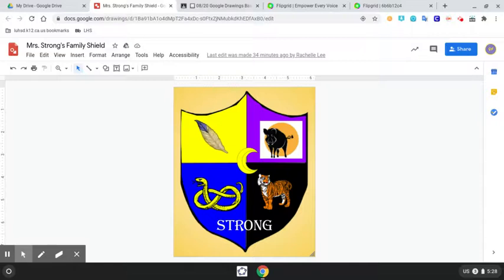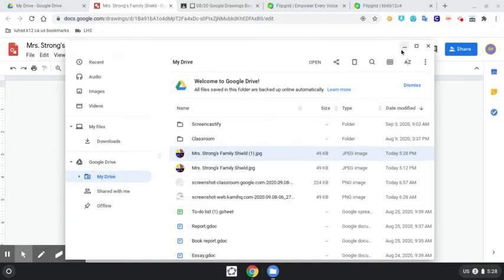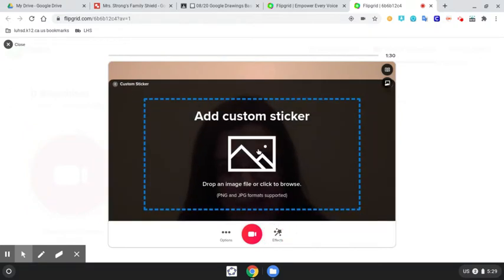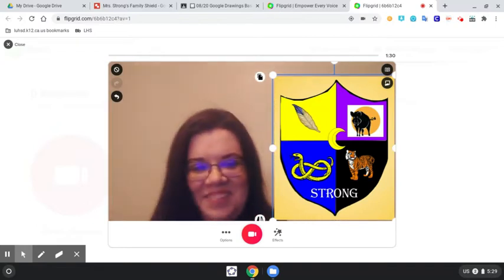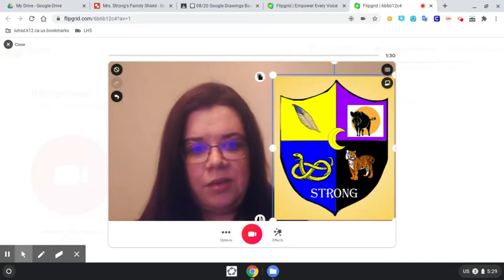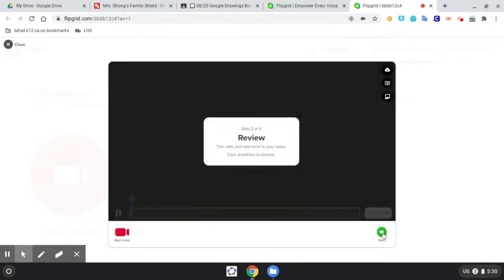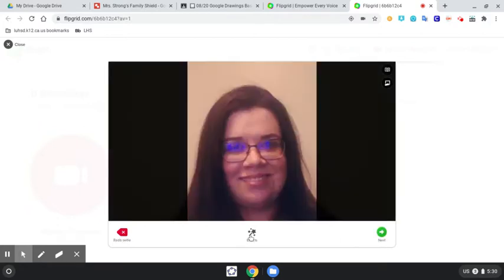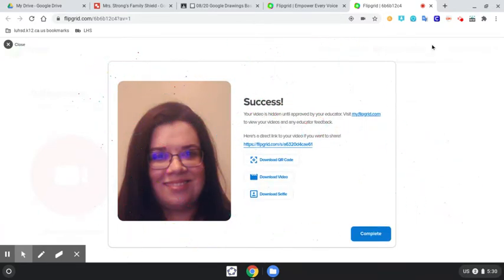Using FlipGrid to talk about Family Shield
Include YOUR FACE and your SHIELD in the video